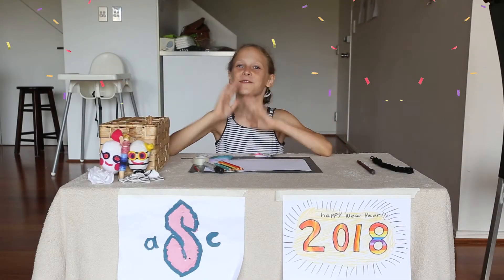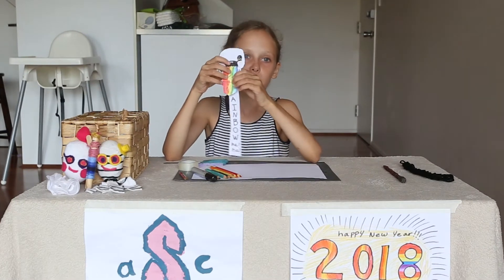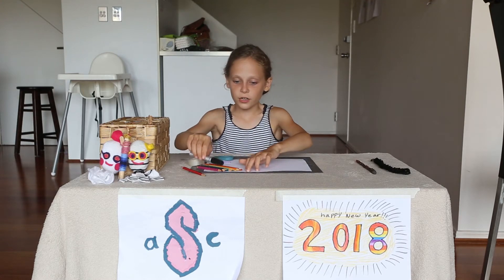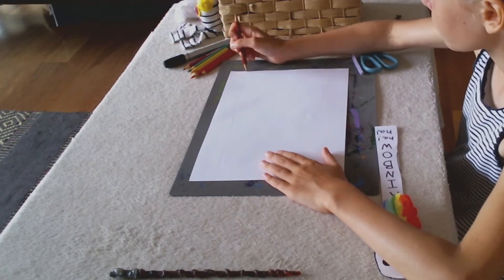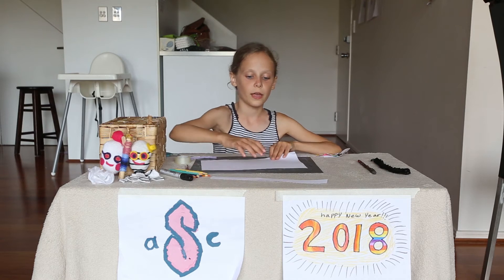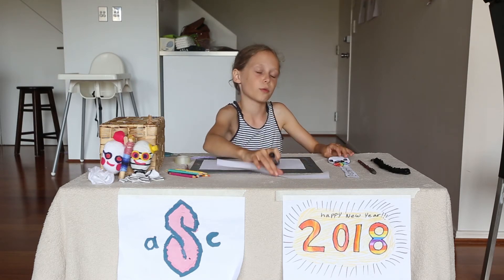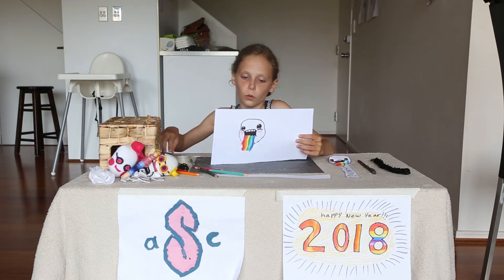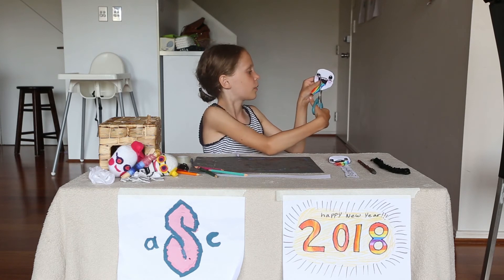DIY BOOKMARK! Sophie's Arts and Crafts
I love to read SO MUCH! I am reading the Harry Potter series and always need a bookmark. In this video I make a homemade, DIY bookmark. This is a fun, easy craft idea that can be done in a short amount of time! I've chosen a picture from the internet and I've put the link down below, but you can choose any picture you like. Let's get crafting!